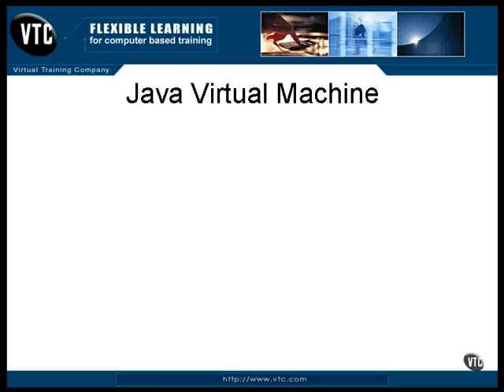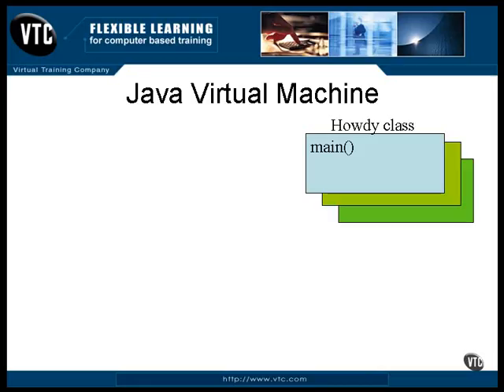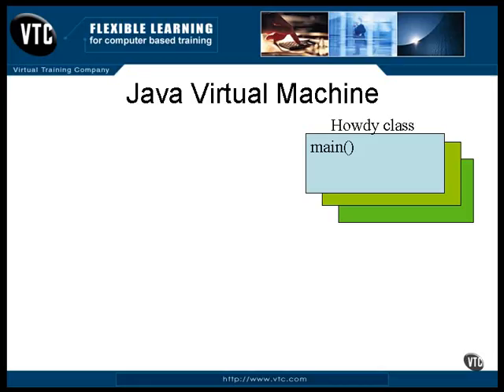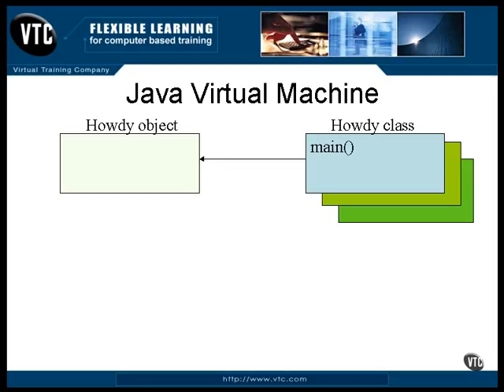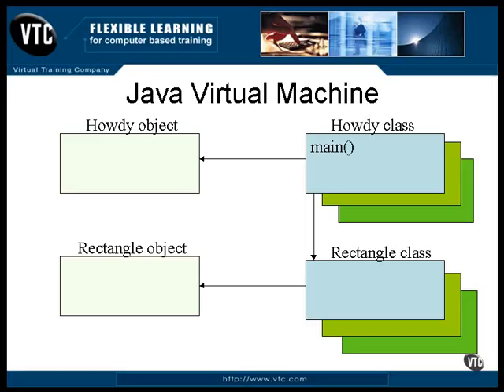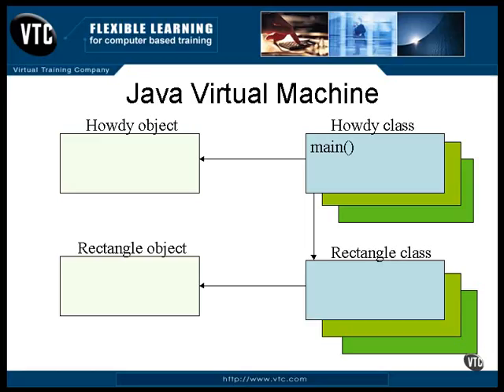Lesson1 The Java Virtual Machine